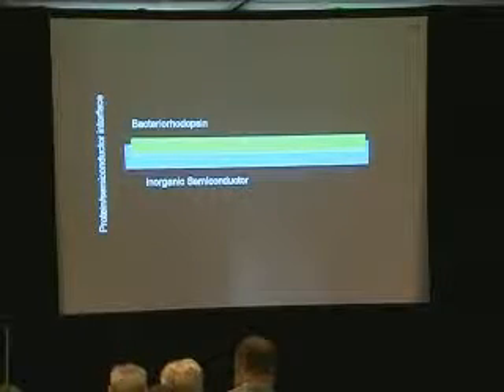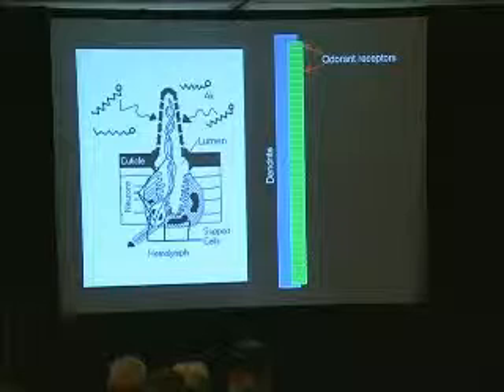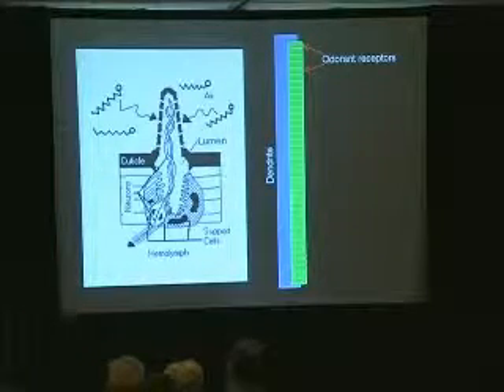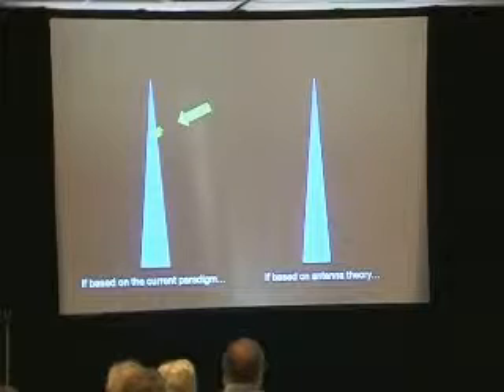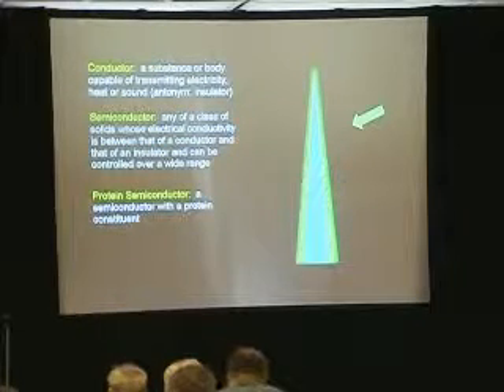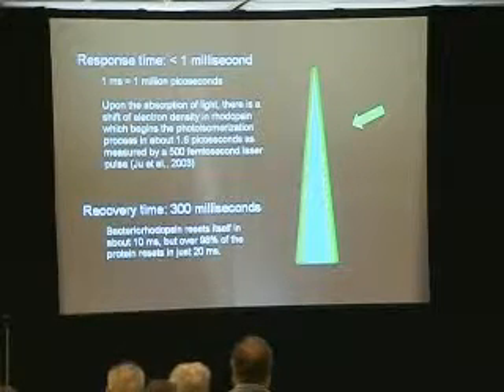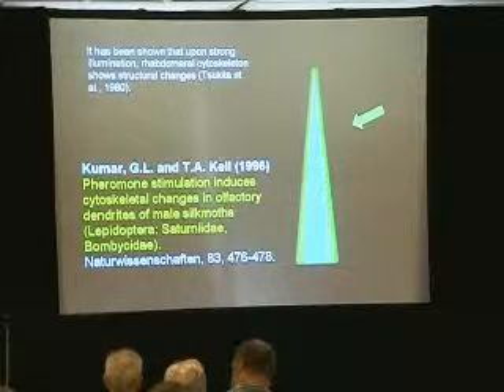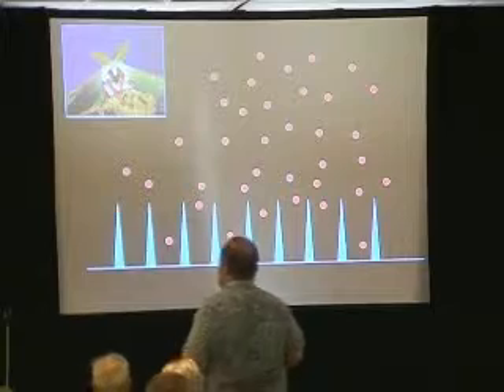SSE Talks - Mysteries of Insect Olfaction 2/3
Title:
Protein Semiconductors in Relation to Insect Olfaction

Summary:
Thomas Dyktra's body of evidence suggests that insect sensillae (scent organs) are more like "vibrational" antennae than chemical receptors--the prevailing theory.

About the Author(s):
Thomas M. Dykstra, PhD, is president of Dykstra Laboratories, studying entomology, electromagnetics, and life.